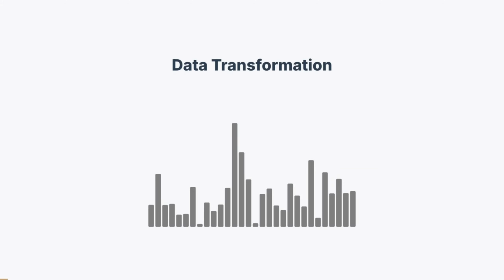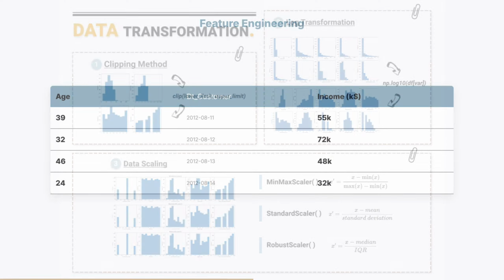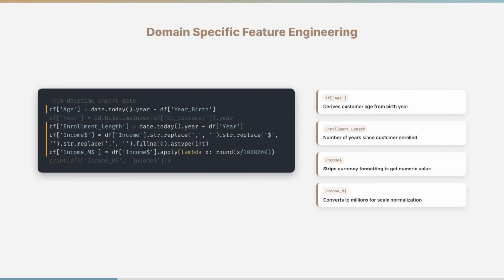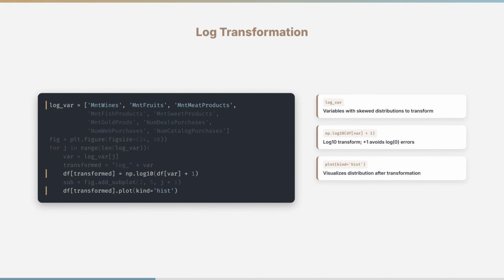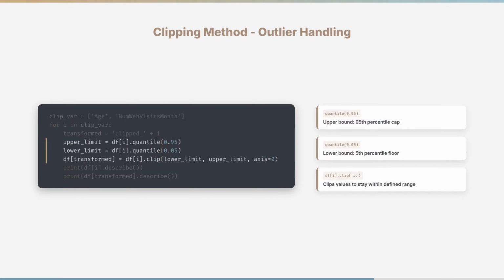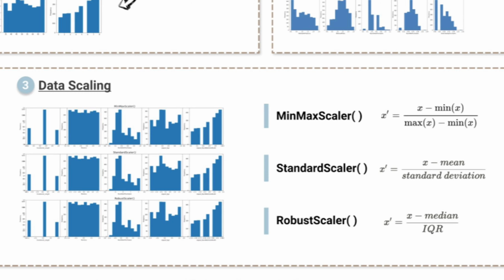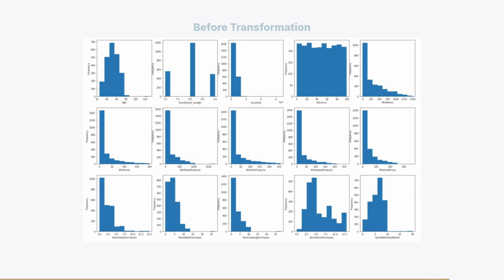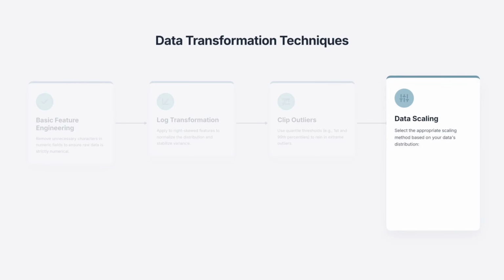Data Transformation Explained | Outlier Handling & Log Transformation & Data Scaling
This video demonstrates essential data preprocessing techniques, including how to handle skewed data distributions and perform effective outlier detection using the clipping method. We then explain various data scaling methods, such as MinMaxScaler, StandardScaler, and RobustScaler, along with their mathematical formulas. Understanding these methods is crucial for proper data normalization and standardization in any machine learning project.

⏱️ Timestamps:
00:00 – What is data transformation?
01:11 – Basic feature engineering with pandas
02:17 – Log transformation
02:42 – Clipping outliers
03:20 – MinMaxScaler vs StandardScaler vs RobustScaler
04:50 – Recap checklist

☕ Follow us on Substack for weekly, byte-sized data science articles.